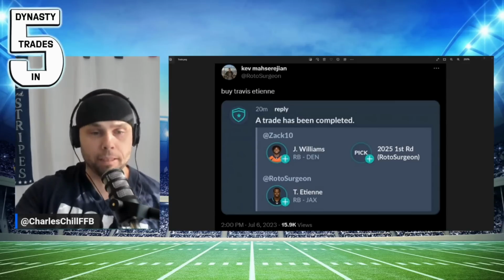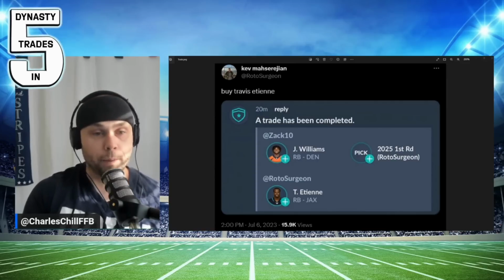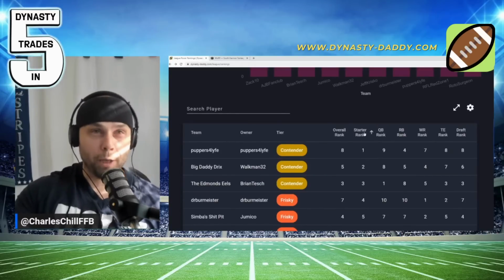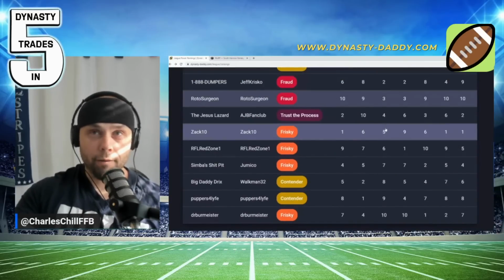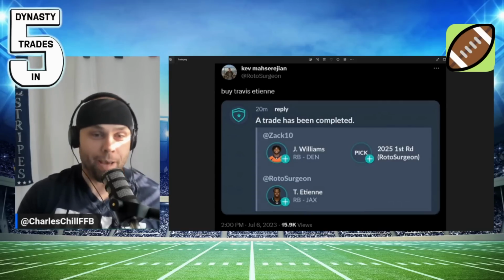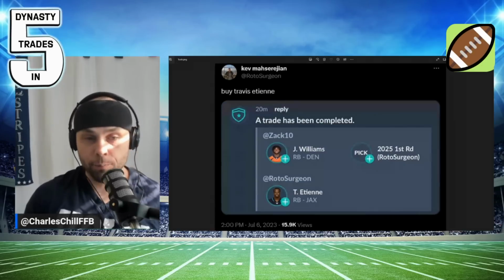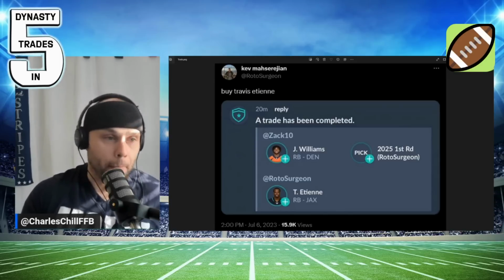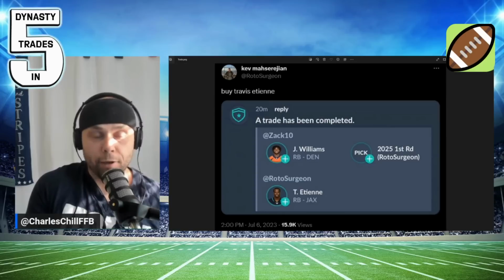DYNASTY TWITTER STRIKES AGAIN! (Dynasty Trades) - Dynasty Fantasy Football 2023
Good 'ol Dynasty Twitter... If you're looking for SHALLOW Dynasty trade advice then you're in the right spot.  There is a reason that we ask our supporters in the community for a MINIMUM of 5 pieces of information before we give advice on a trade.

We are doing you a DISSERVICE if we don't exhaust you with questions before we answer.  Dynasty Twitter?  Not so much.  You'll need to ask Elon himself to help you find context behind most of the dynasty trade advice on Twitter.

WE HAVE MERCH!  57 products to choose from 🔨💦🔮

1. Download the Dynasty Trades in 5 App - Dynasty Chat App!

2. Join Shane and Scott's Patreons!

Dynasty Trades In 5 is a dynasty trade show that focuses on dynasty fantasy football trade strategy, rookie draft pick values, individual player profiles, etc. For each player we discuss whether or not they are a dynasty trade target for 2022 and 2023, and if we lean sell vs. buy. We also get in depth on the 2022 rookie draft class, the 2023 rookie draft class, and dynasty rookie pick values in general. We don't do dynasty mock drafts yet, but perhaps we will in the future! There are many great resources available to the community, whether it be articles, dynasty trade calculators, trade finders, etc. We try to focus on short form content that is digestible and relevant. Please share your comments and any recent dynasty fantasy football trades on these players.

Hosted by:

Clay from DynastyPandemic.com
Scott Connor from the Dynasty and Chill podcast
Shane Manila from the Dynasty Trades HQ podcast